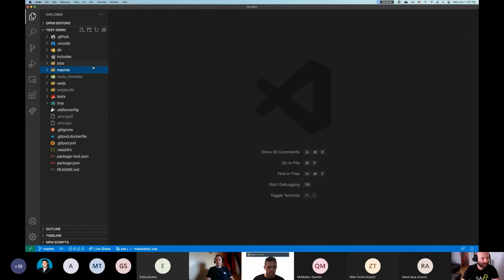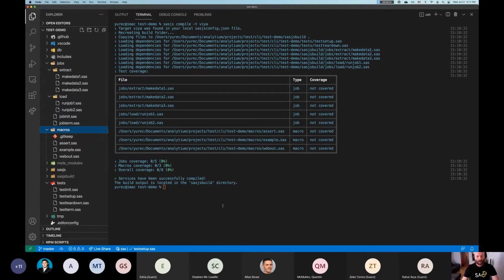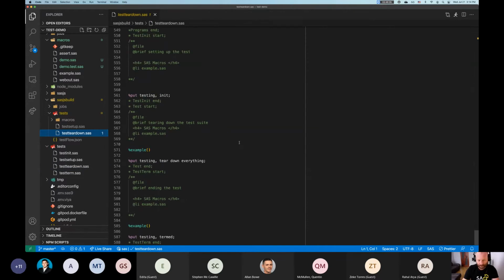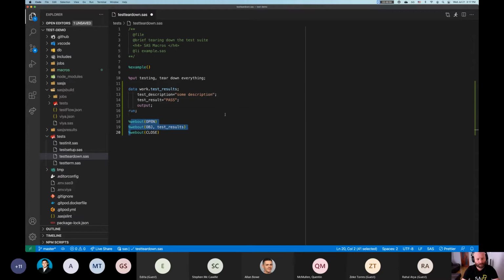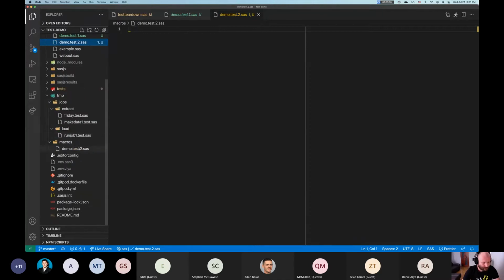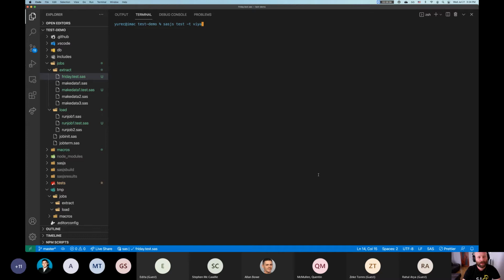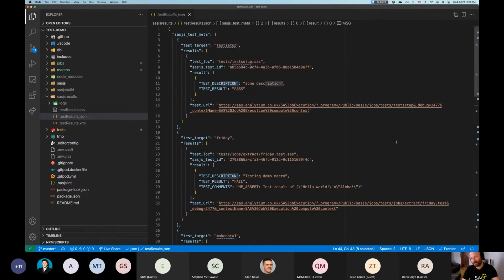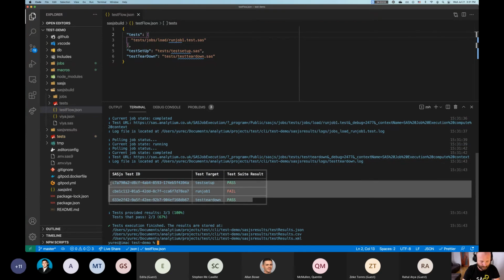SID#10 - An open source framework for testing SAS Macros, Jobs & Web Services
Yury Shkoda of Analytium presents the use of SASjs - an open source DevOps framework - for testing SAS Macros, Jobs and Web Services.